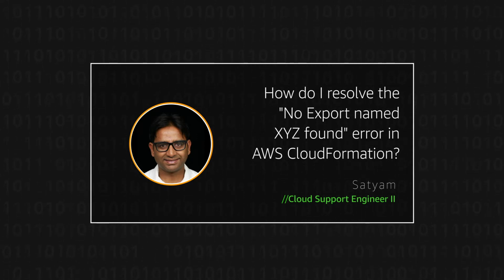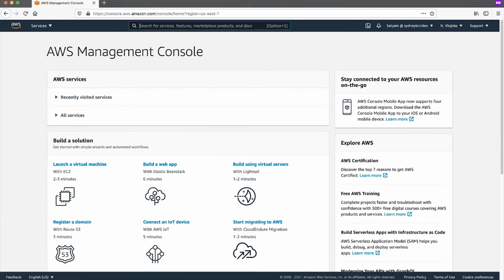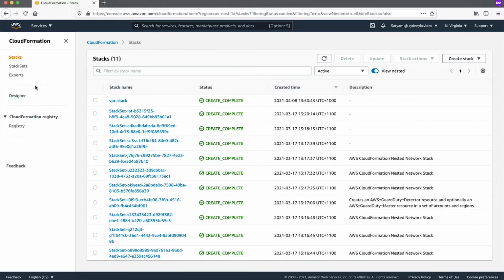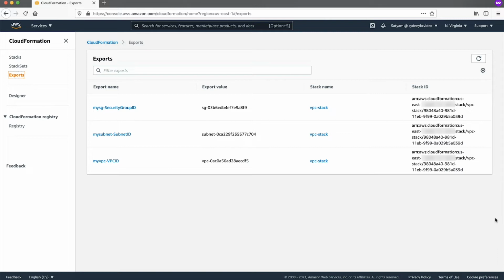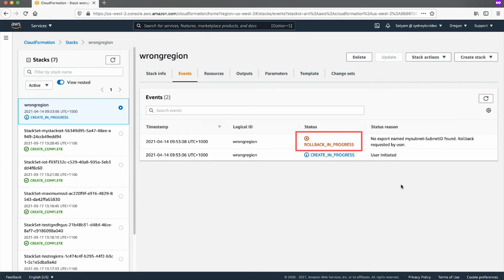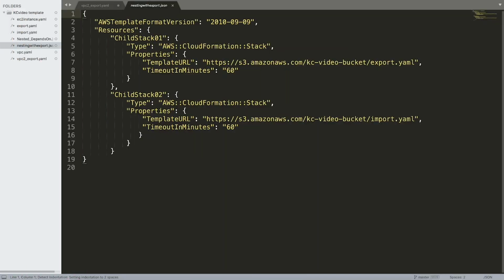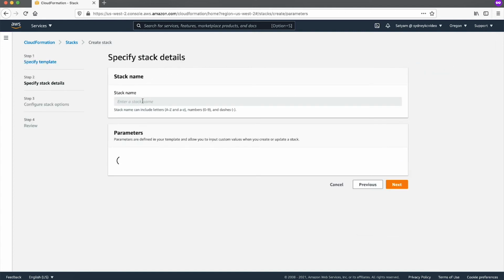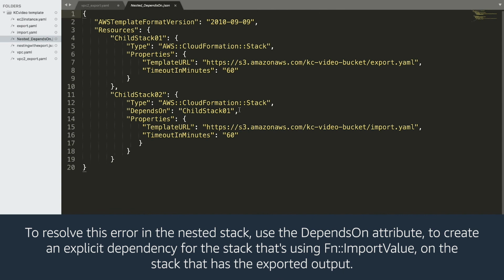How do I resolve the "No Export named XYZ found" error in AWS CloudFormation?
Skip directly to the demo: 0:30

For more details see the Knowledge Center article with this video

Satyam shows you how to resolve the "No Export named XYZ found" error in AWS CloudFormation.